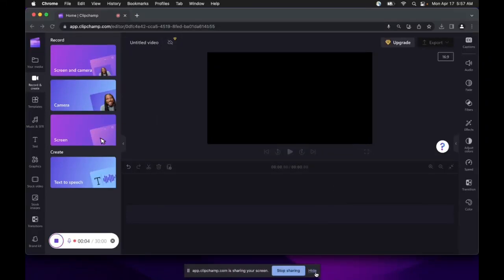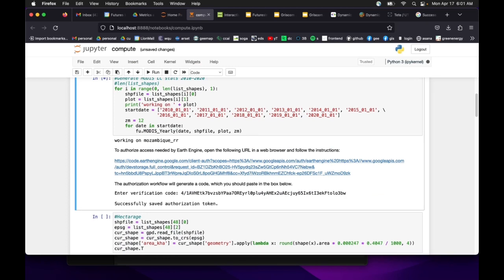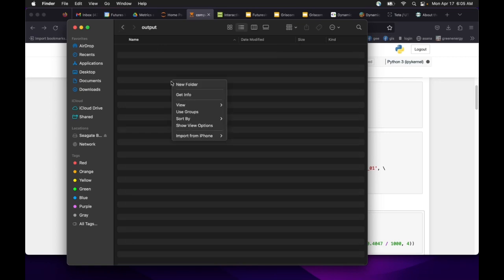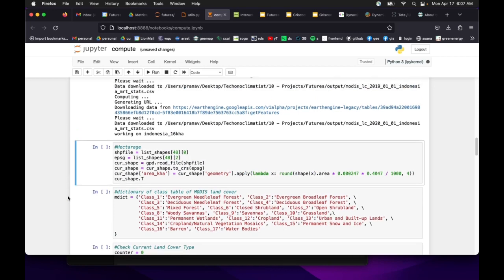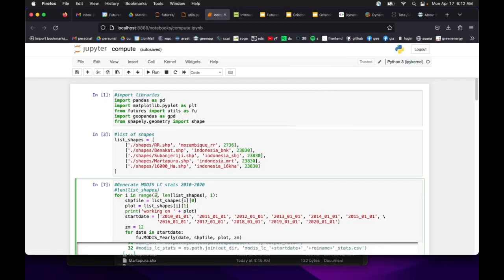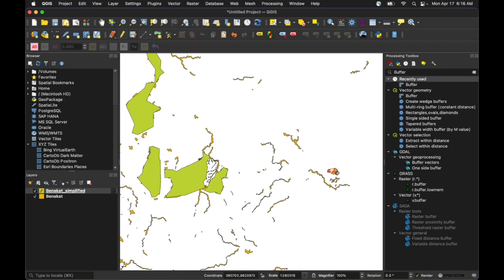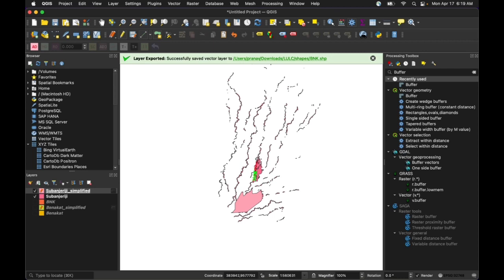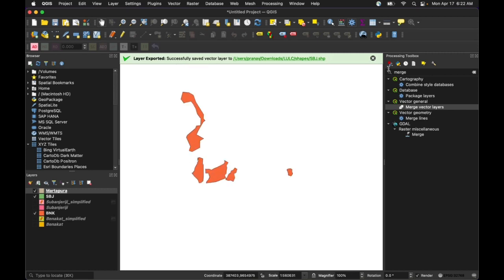Griscom and LULC Indo and Mozambique Part9